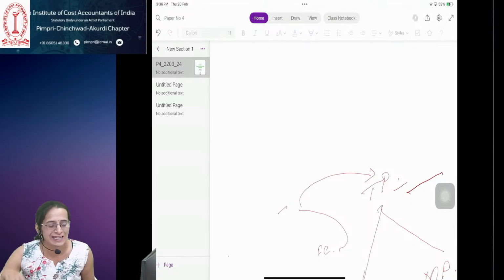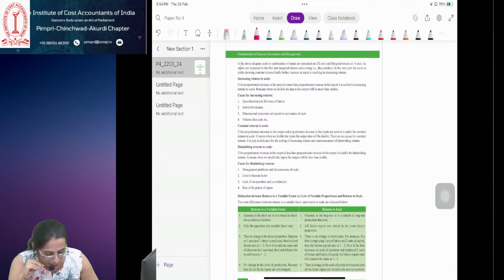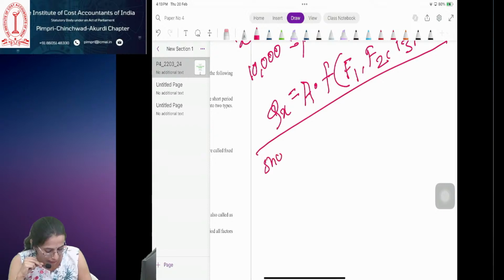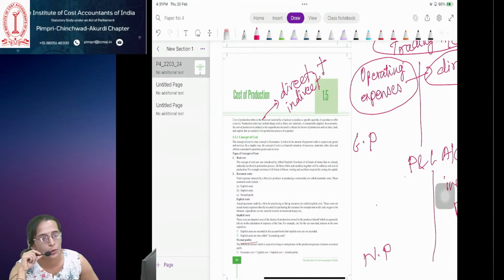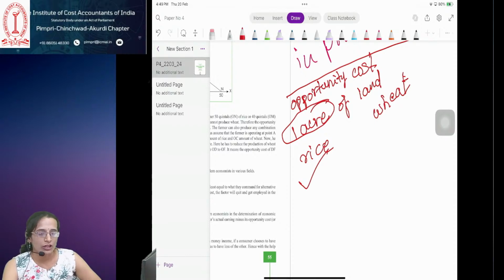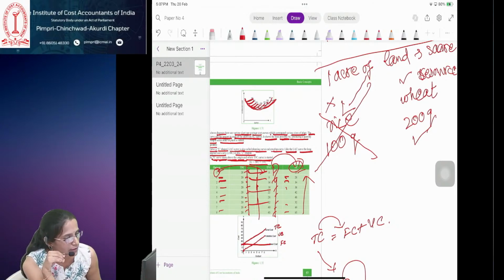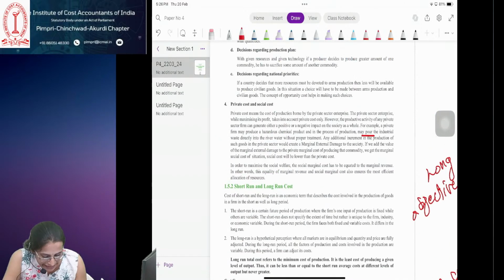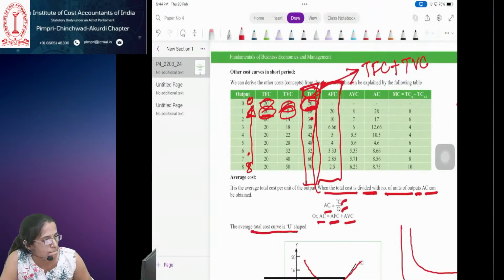Paper No 4 Theory of Production and Cost of Production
Theory of Production and Cost of Production